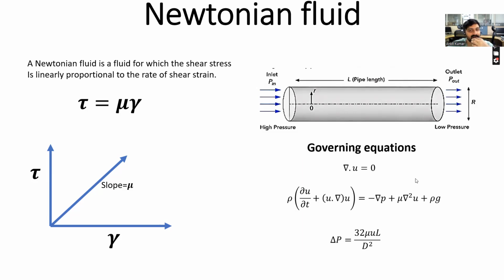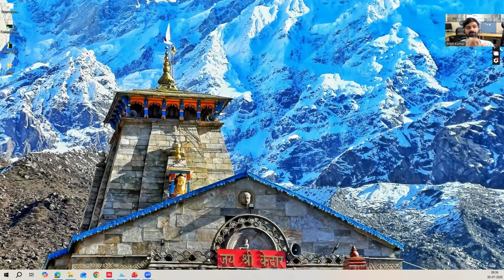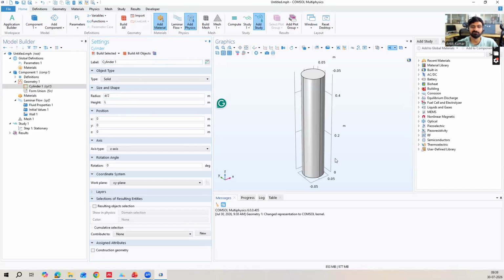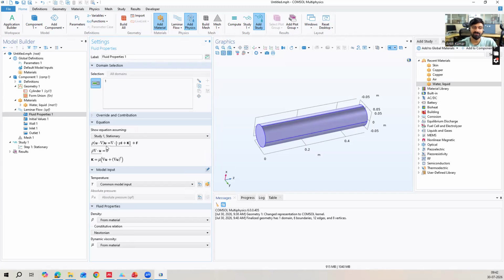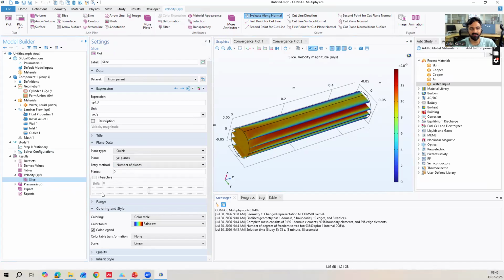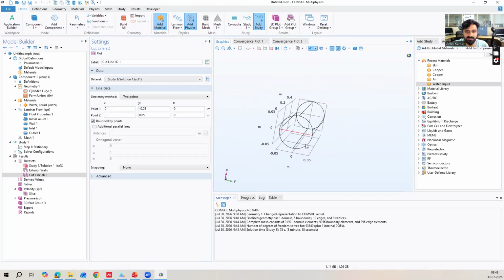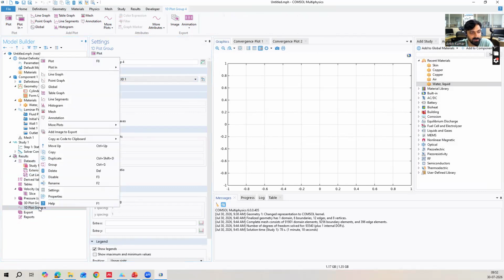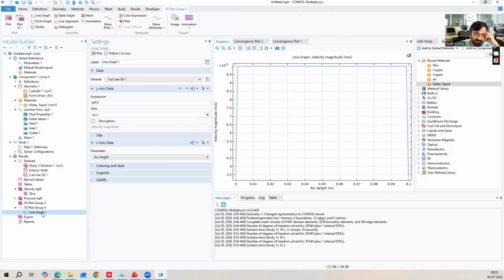Velocity profile for Newtonian fluid in circular pipe|| COMSOL Simulation|| L-7